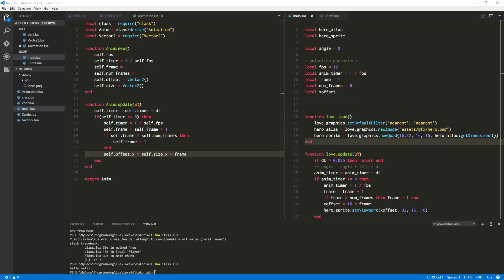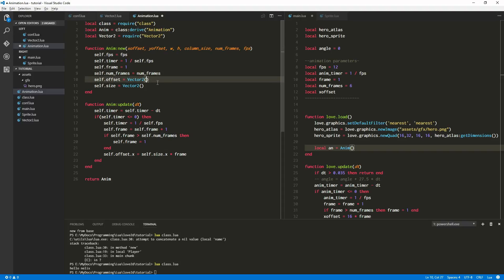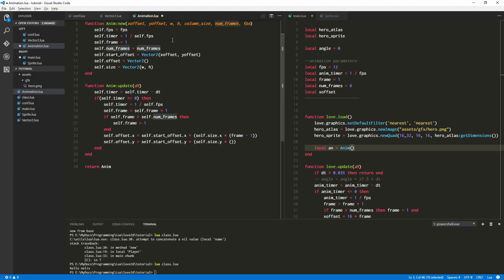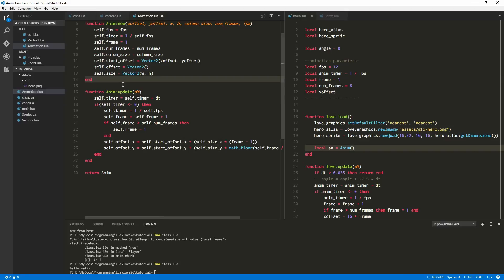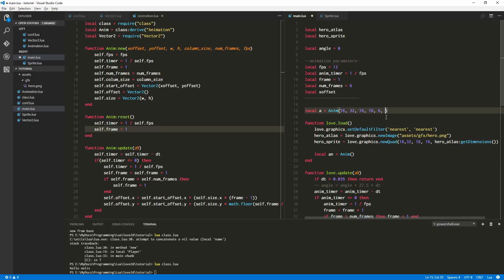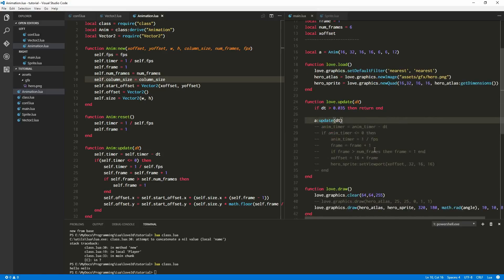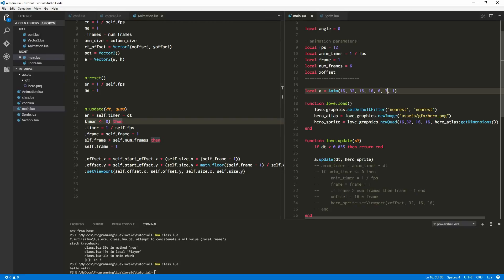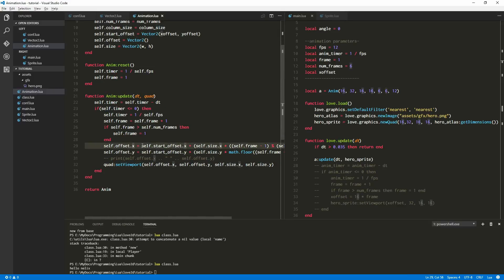Love2D Tutorial EP5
More work on the Animation class. We get it almost working.